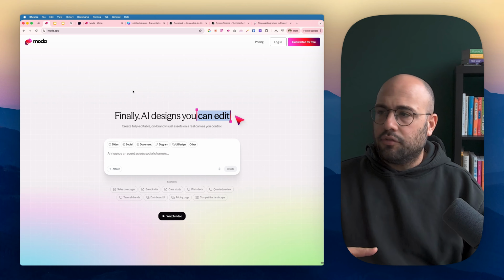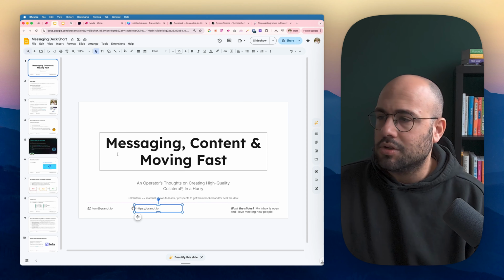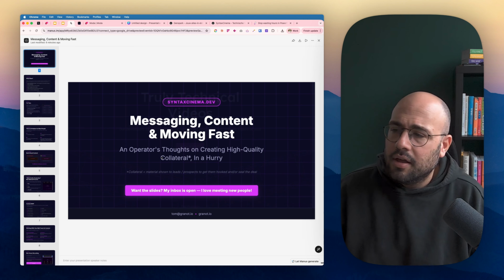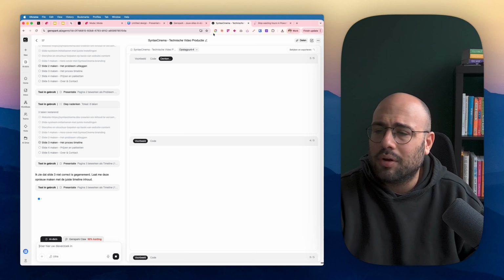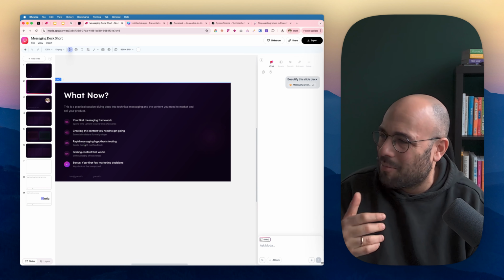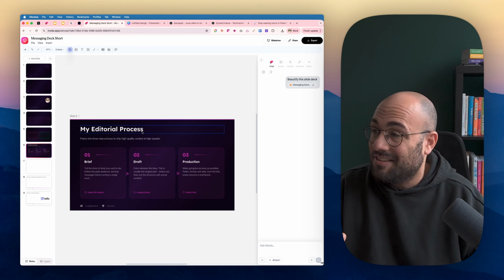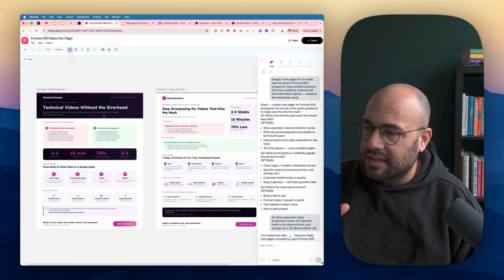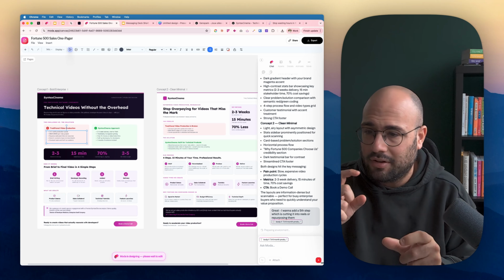18 de mayo de 2026